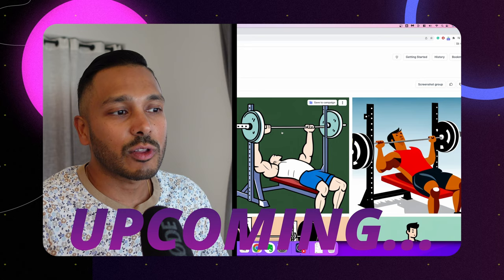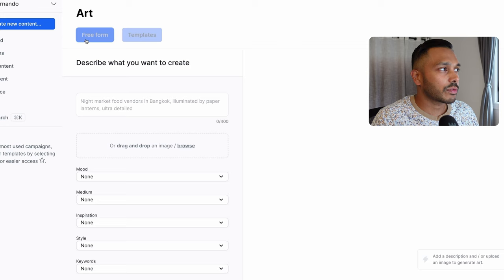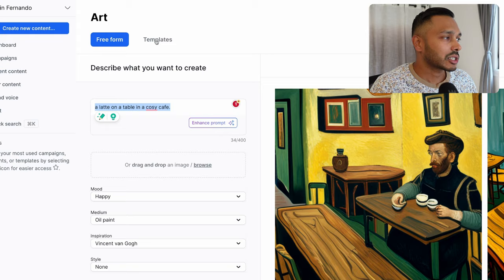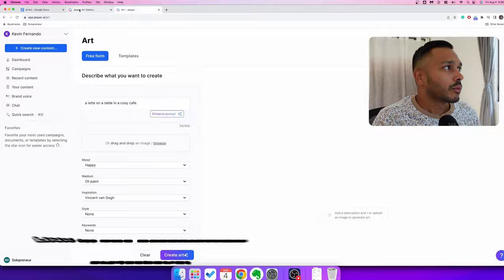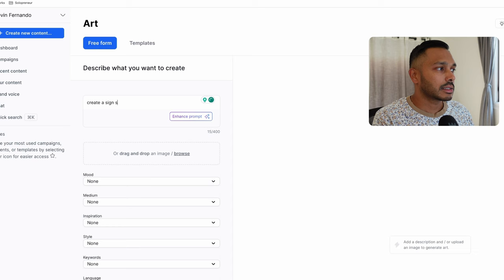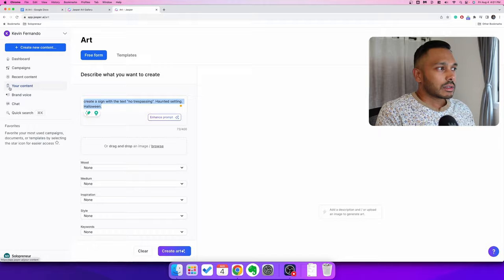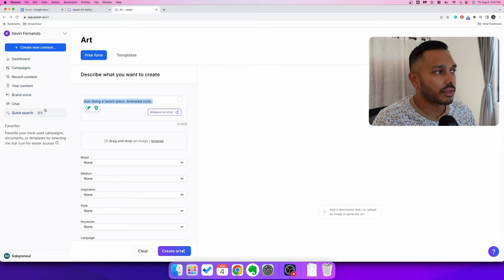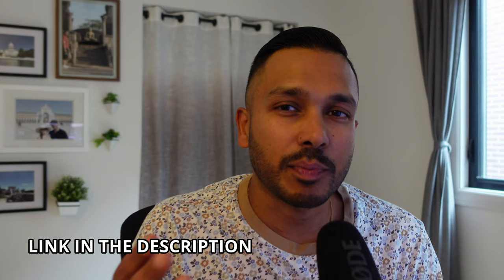Jasper AI Art Generator Review and Tutorial - How to Create AI Images From Text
The best Jasper AI Art Generator Tutorial.

🎁 Free AI Guide - Create all your content with just one prompt

▼ LEVEL UP YOUR BUSINESS ▼

⚙️ An up-to-date list of the best tools to automate and grow your business

💰 FREE Guide: How ANYONE can make money online with NO TIME and a TINY budget

▼  ABOUT ME ▼

Hi, I'm Kevin and I help solo entrepreneurs create automated, recurring income businesses using subscription models. On this channel, I share the best tools and strategies you can use to grow your business.

▼ VIDEO TIMELINE ▼

00:00 How to get the best AI art generator
01:30 How to create custom art with Jasper
03:49 Prompt examples for the best outputs
04:25 Understanding the limitations of AI art
06:24 Examples of really unique images
06:53 How to get more Jasper help and tips

▼ More Jasper AI Videos ▼

The cost of the service or product is still the same to you (or sometimes cheaper if I can get you a deal as a partner) because it's the vendor who pays this commission. My promise to you is that I will never promote a product or service that I myself don't use or believe in. I sincerely appreciate the support.